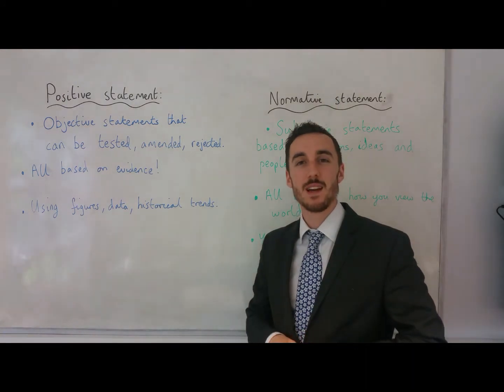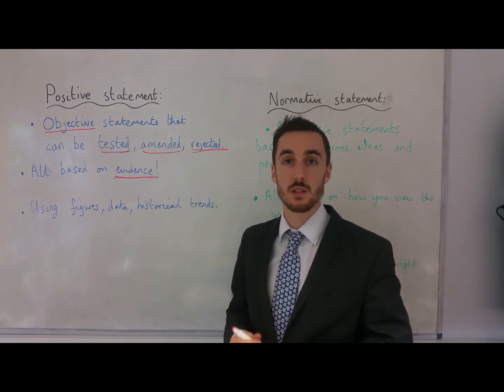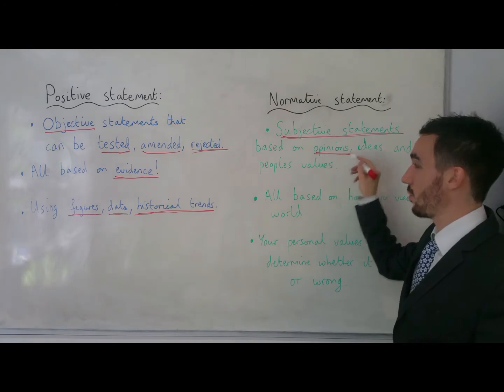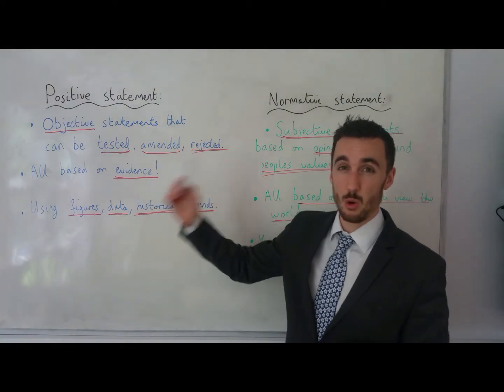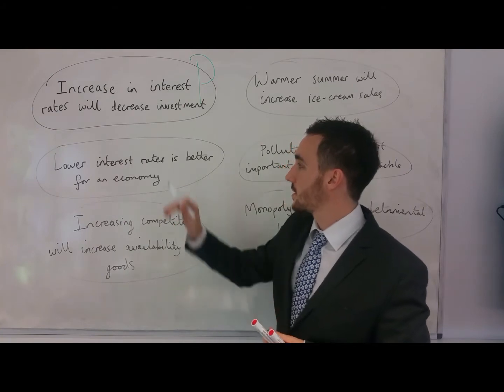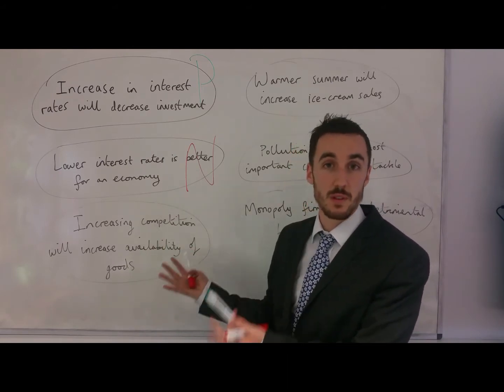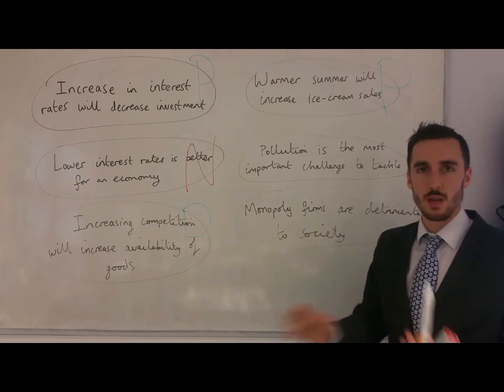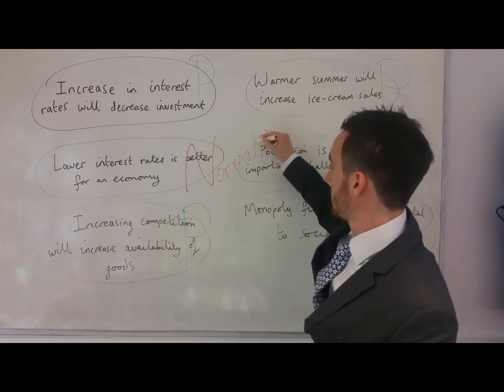Positive and normative statements - why so important?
This video goes from the basics of explaining what positive and normative statements are, to showing how they can be applied to both multiple choice questions and long essay answers.

You need to be aware of how these basic tools can be applied to every part of your economics exams, and this video hopefully explains that in detail!